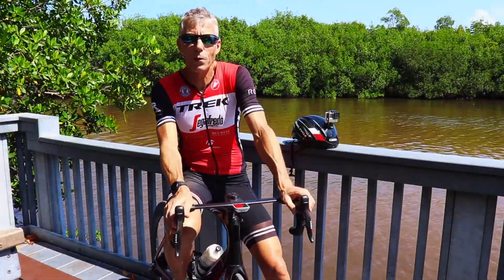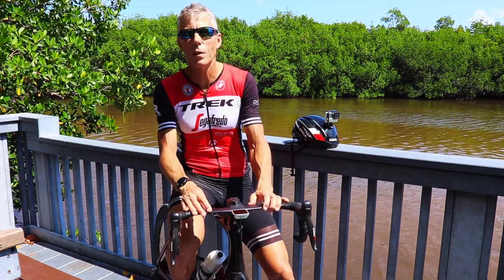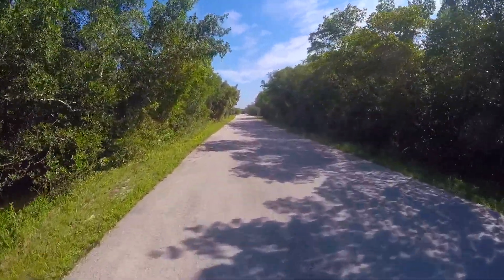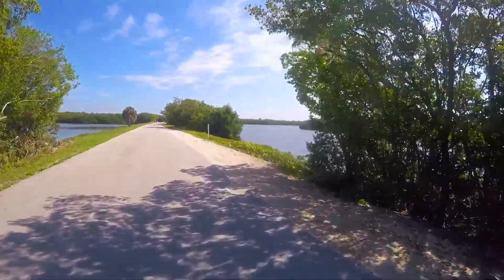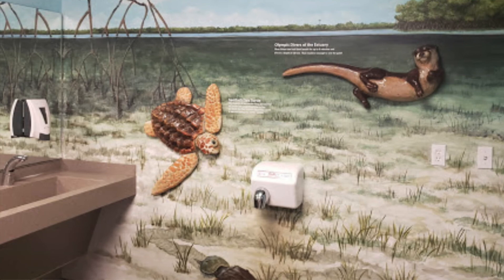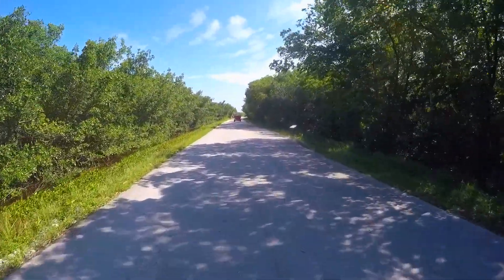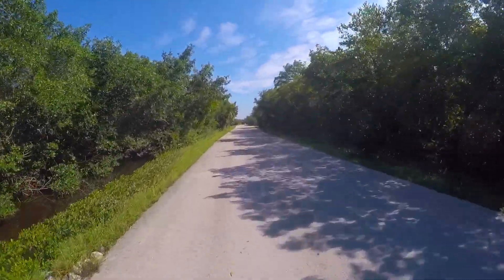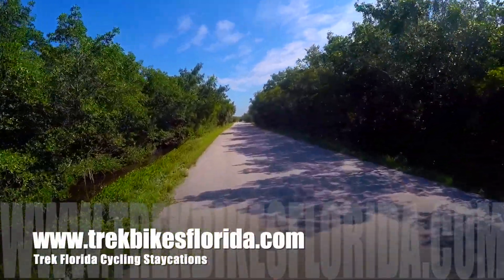Trek Florida Cycling Staycations: Ding Darling National Wildlife Refuge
This is part of the Trek Florida Cycling Staycation Series.  We showcase Ding Darling National Wildlife Refuge on Sanibel Island.  Music